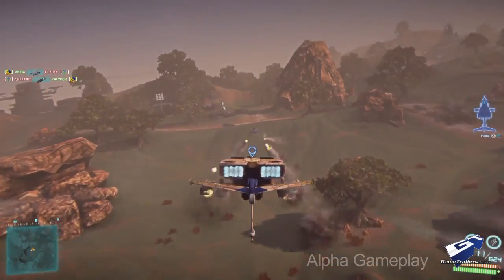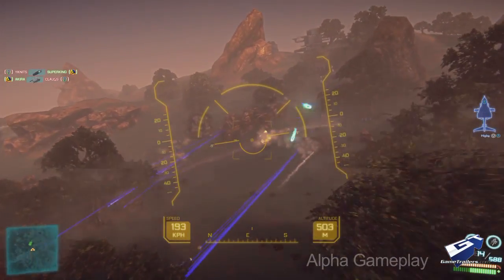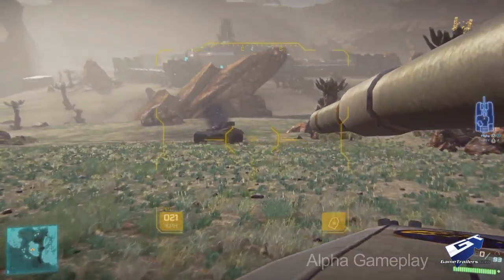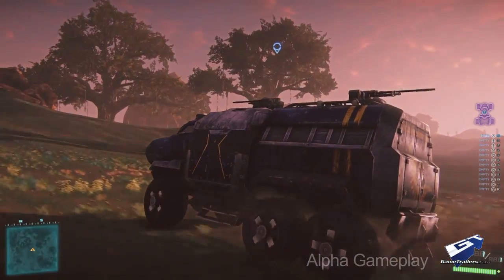PlanetSide 2 - Exclusive Alpha Gameplay Walkthrough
Take a guided tour through Auraxis in this exclusive look at Planetside 2's alpha milestone!